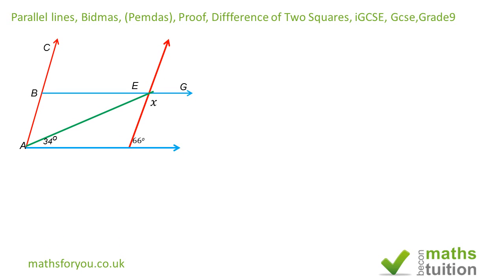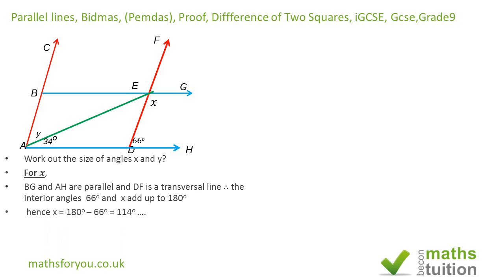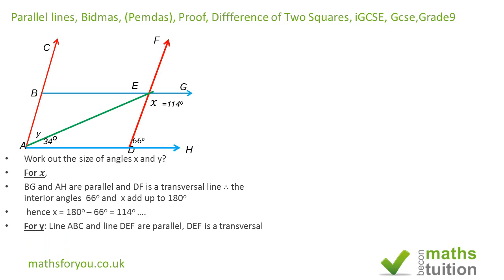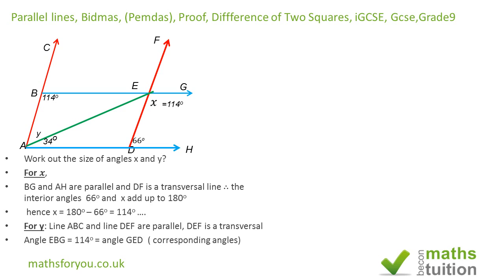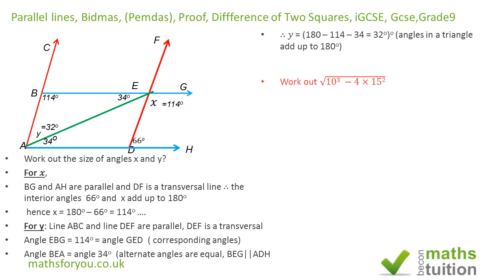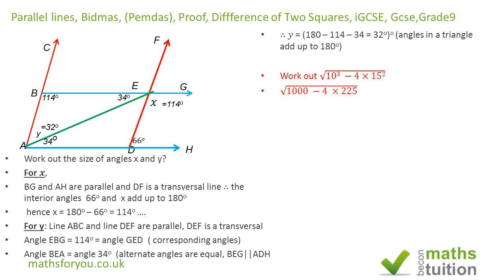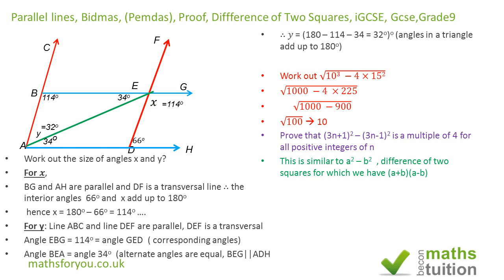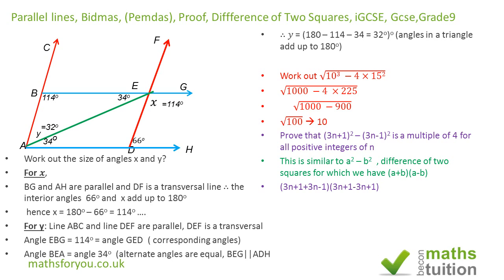Parallel lines, Bidmas, Proof, of two squares, iGCSE, GCSE, Grade 8, Grade 9 exam question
This video is a compilation of three short iGCSE foundation Tier Questions dealing with BIDMAS, (Pemdas), Parallel Lines, Proof and Difference of two squares.